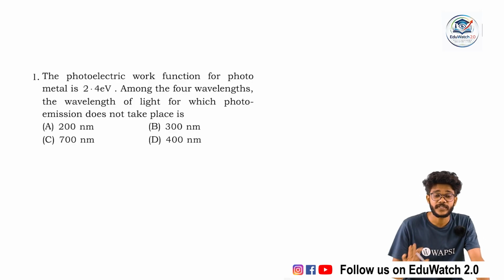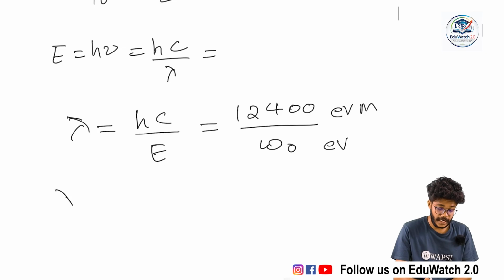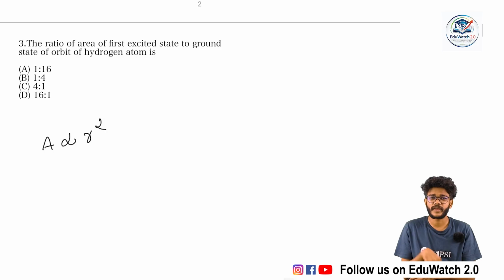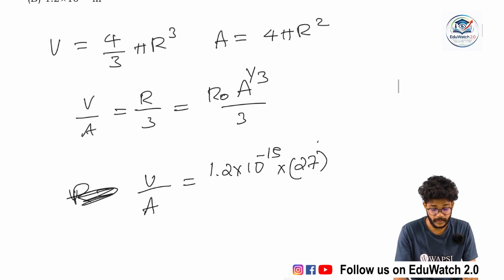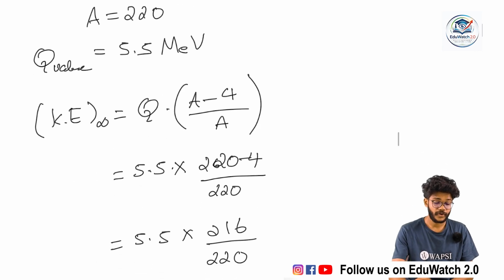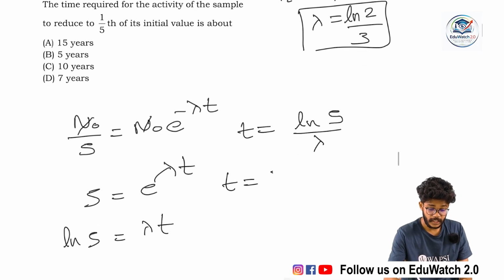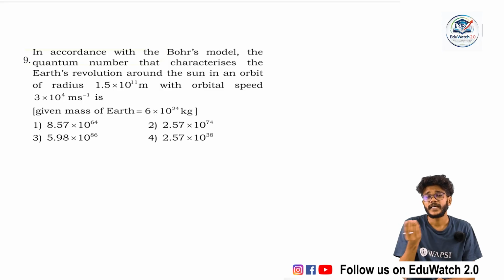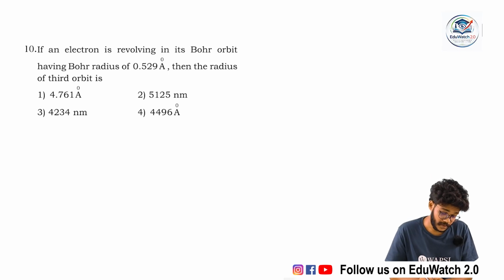KCET 2026 FREE ENTRANCE CRASH COURSE PHYSICS PART - 13